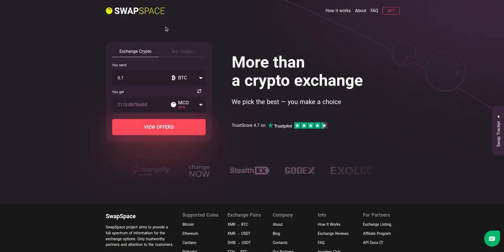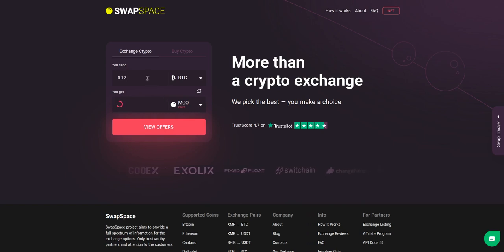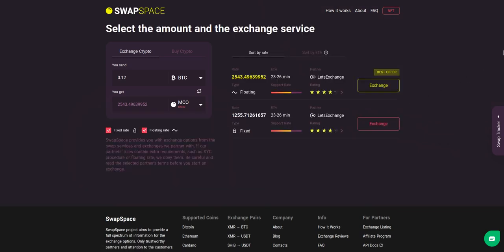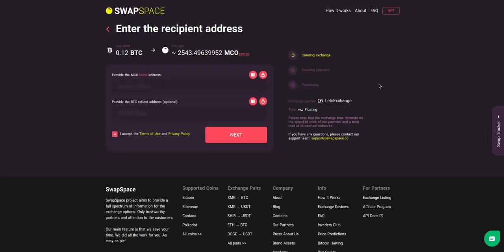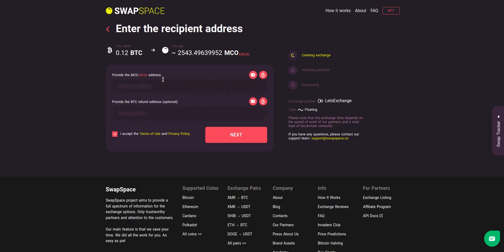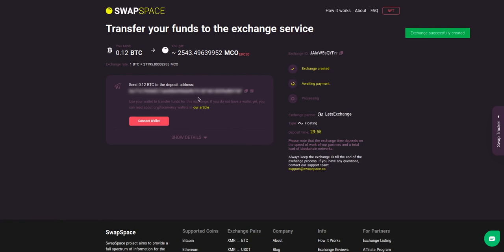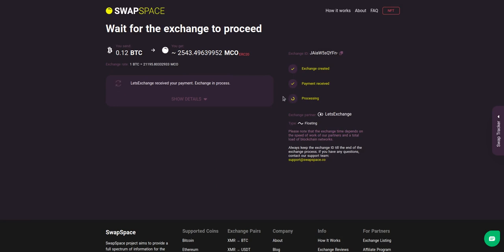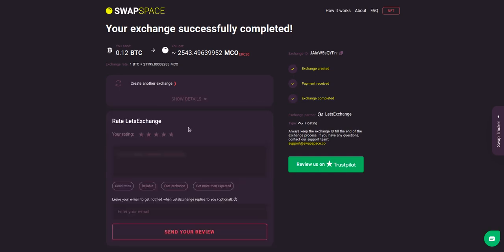How to Exchange Bitcoin to Crypto.Com: BTC — MCO Swap Guide | SwapSpace — Crypto Exchange Aggregator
In this tutorial, we’ll show you how to convert BTC to MCO on SwapSpace. It’s easy and doesn’t even require registration or passing a KYC — if you have a cryptocurrency wallet, you’re all set! Just follow the four simple steps in the video to swap Bitcoin to Crypto.Com.

SwapSpace is an anonymous instant cryptocurrency exchange aggregator that provides offers for exchanging cryptocurrencies at the best rates. Swap 1500+ coins, including BTC to MCO, buy crypto with fiat, read cryptocurrency exchange reviews for our partners, and get info on your favorite coins and crypto price predictions — all in one place!